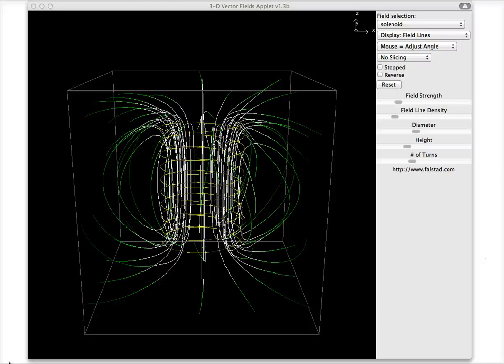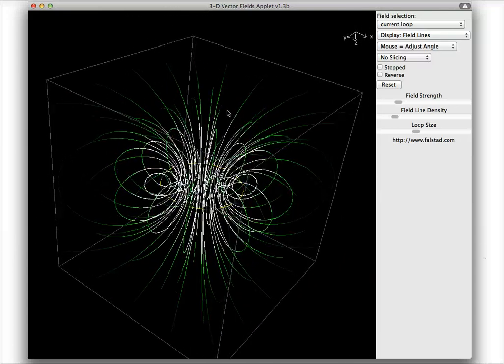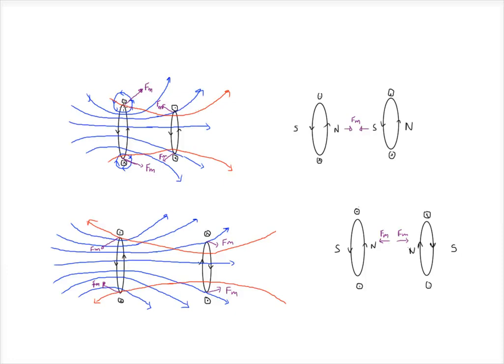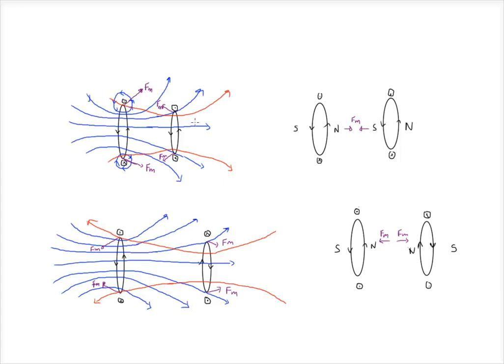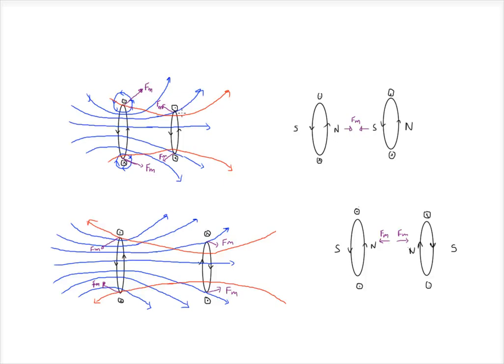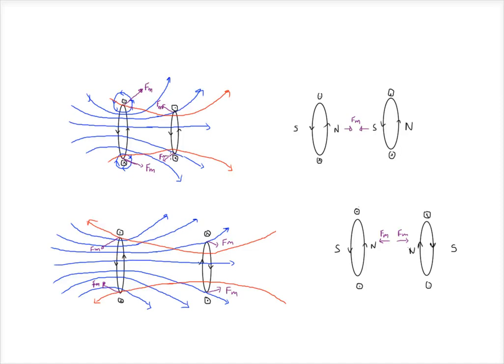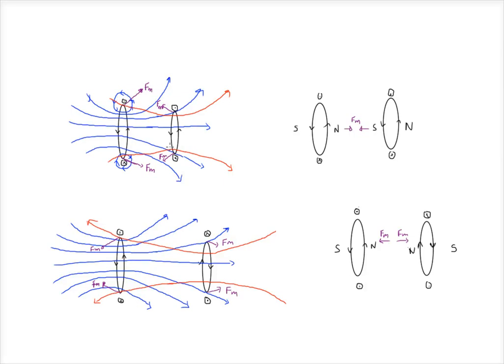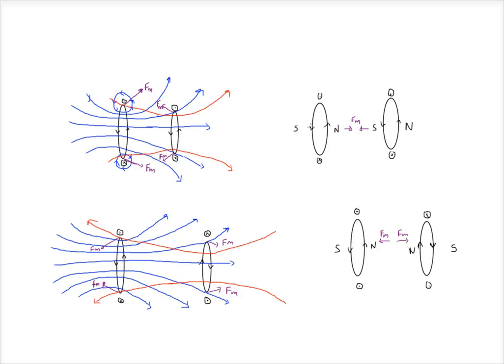Current Loop/Solenoid attraction and repulsion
Current Loop/Solenoid attraction and repulsion (North and South)